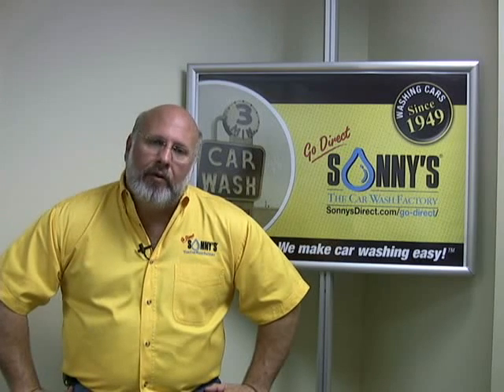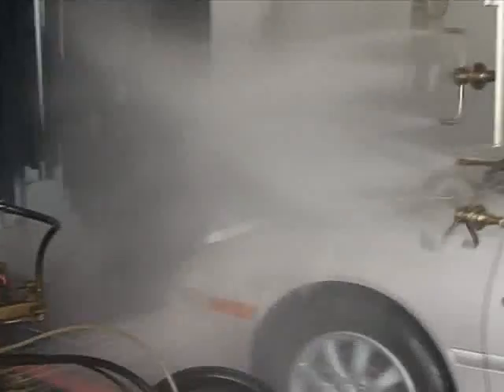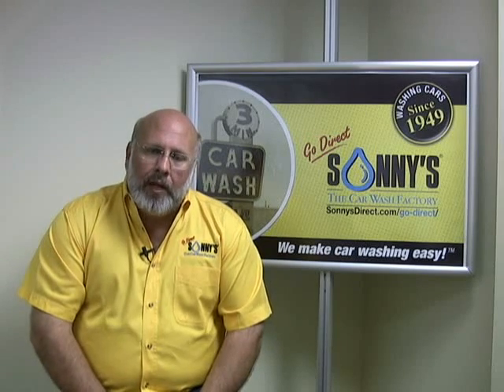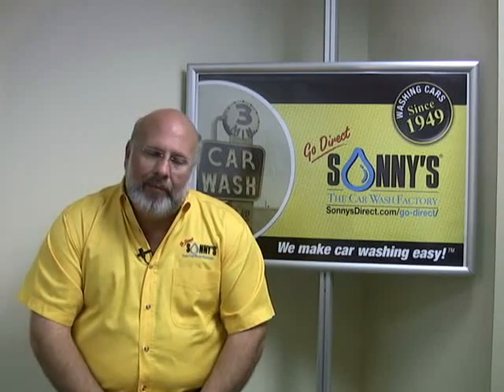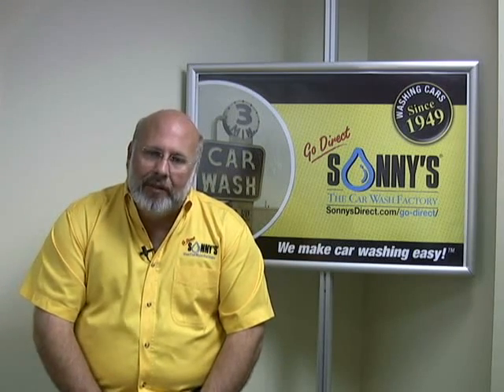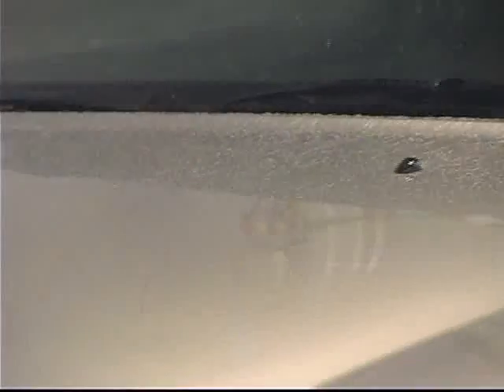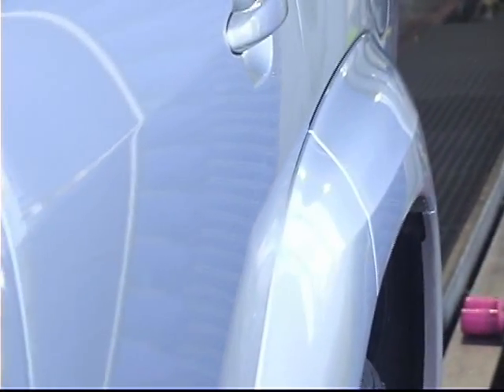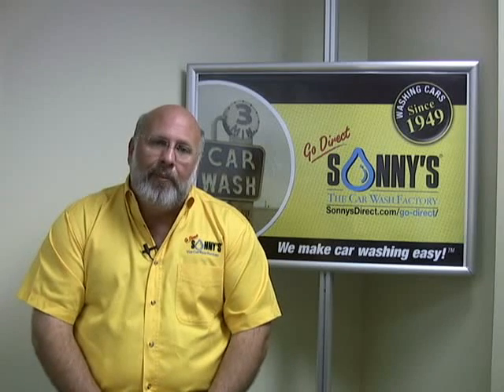Car Wash Equipment Water Treatment System